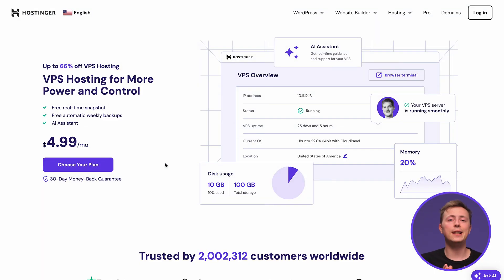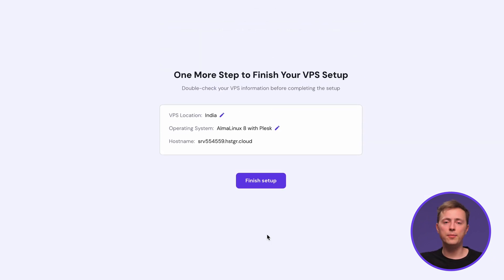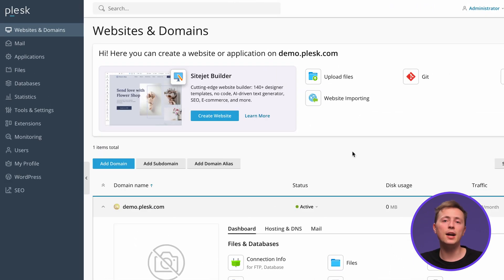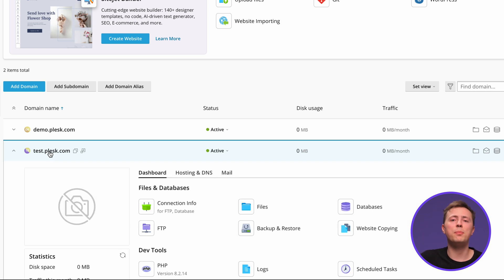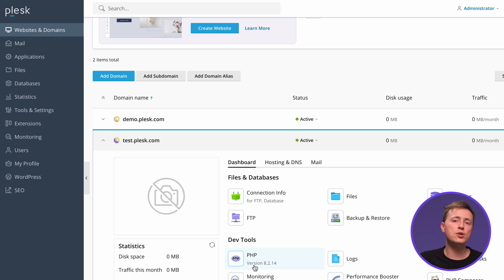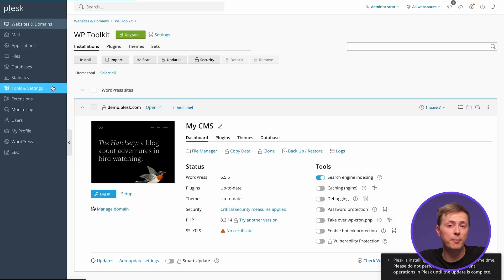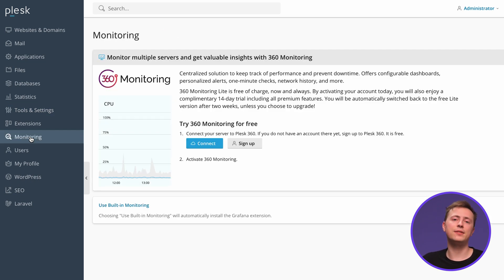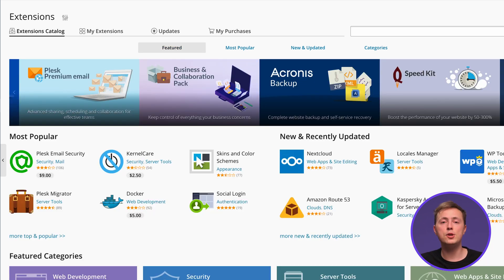How to Use Plesk Control Panel in 2025 | Tips and Tricks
Learn how to use Plesk like a pro! Give your website a secure and powerful home with Hostinger VPS hosting

Mastering your first website on a VPS can feel overwhelming, but Plesk simplifies the process! This video will be your one-stop guide on how to use Plesk. You’ll learn how to set up your first website, create email accounts, and more.

📌 Handy Links

⭐ Follow Us ⭐

🕒 Timestamps

00:00 - Introduction

How to Use Plesk
00:42 - Getting Started With Plesk
03:06 - Managing Domains and Emails in Plesk
04:26 - Managing Websites in Plesk
05:38 - Managing Server Settings in Plesk
06:59 - Integrating Advanced Plesk Features

Hostinger’s VPS hosting is self-managed, which offers flexibility in server management. However, if you’re a beginner or want something simple to manage your server and the installed application, Plesk will simplify the process.

In this video, you’ll learn how to use Plesk from getting started with it and figuring out about:

👉 Managing domains and emails
👉 Managing websites
👉 Managing server settings
👉 Integrating advanced Plesk features